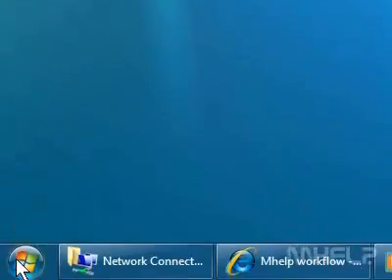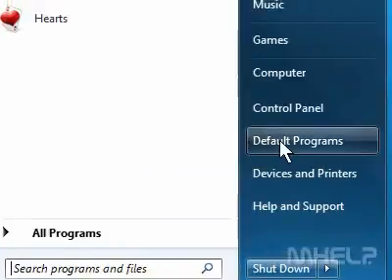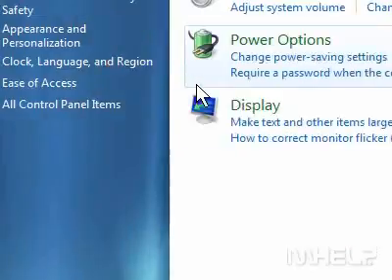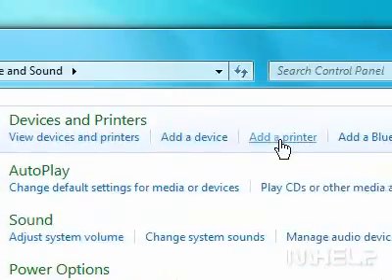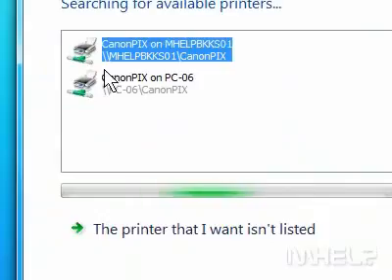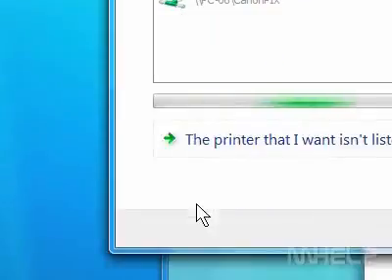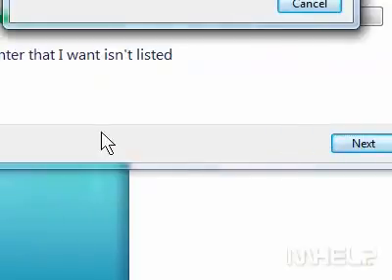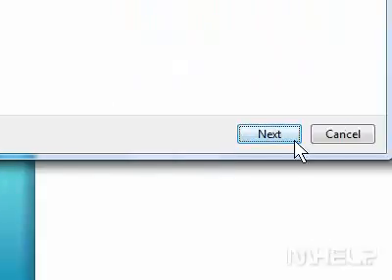How to add a network printer in Windows 7.flv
How to add a network printer in Windows 7 by bunty